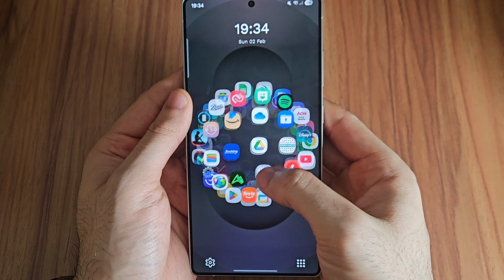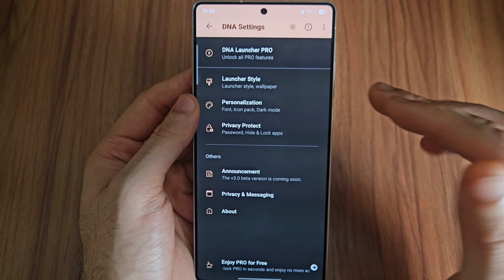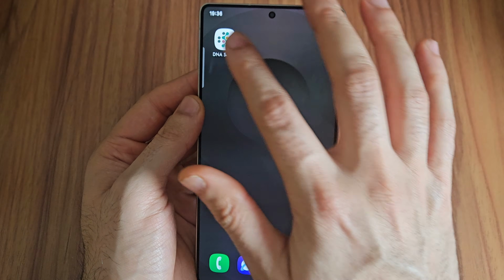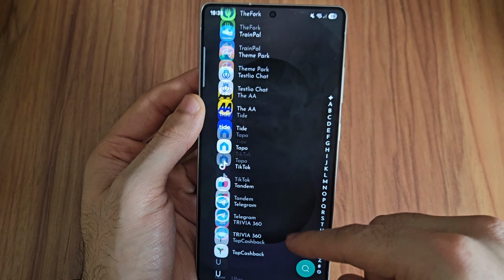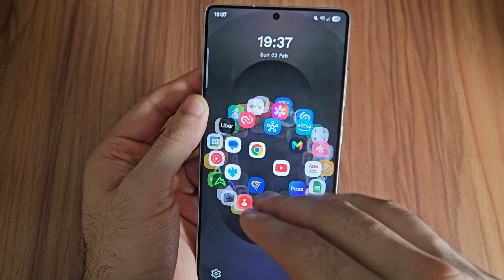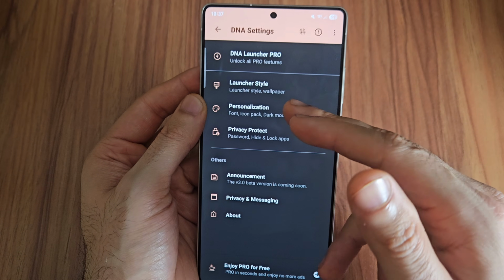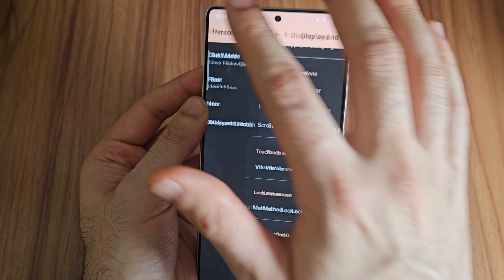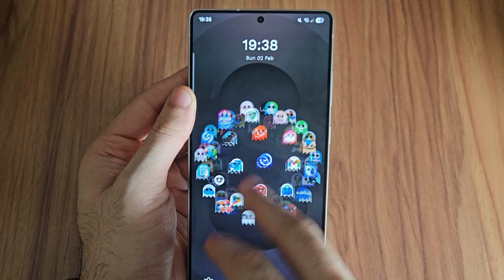Is This the Best Looking Launcher on Android?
Is This the BEST Looking Launcher on Android? (You Decide!)

Tired of your boring Android home screen?  🚀  In this video, I'm exploring some of the most BEAUTIFUL Android launchers out there and asking the question: is DNA Launcher the best-looking launcher EVER?

We'll be taking a look at DNA Launcher and comparing it to popular launchers like Nova Launcher, Niagara Launcher, and other visually appealing options.  ✨  We'll explore its customization options, unique features, and overall aesthetic to see if it truly stands out from the crowd.

Here's what you can expect in this video:

A detailed walkthrough of DNA Launcher's features and customization options.
A visual comparison of DNA Launcher to Nova Launcher, Niagara Launcher, and other launchers known for their aesthetics.
My honest opinions on the pros and cons of each launcher.
A discussion of what makes a launcher "beautiful" and why aesthetics matter.
Whether you're a customization enthusiast, a fan of minimalist design, or simply looking for a fresh new look for your Android phone, this video is for you!